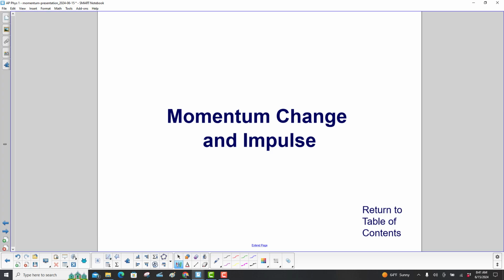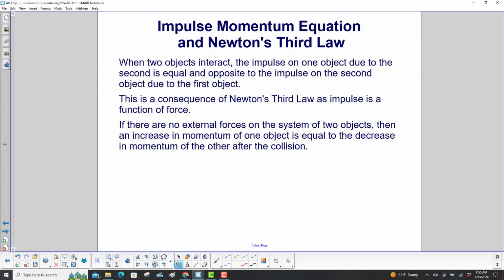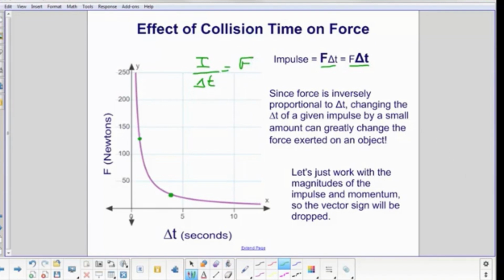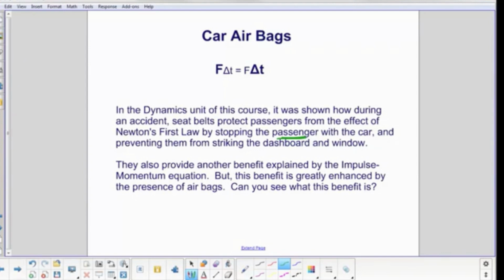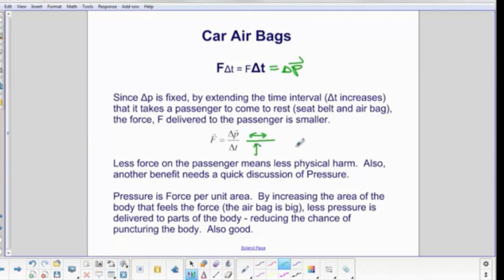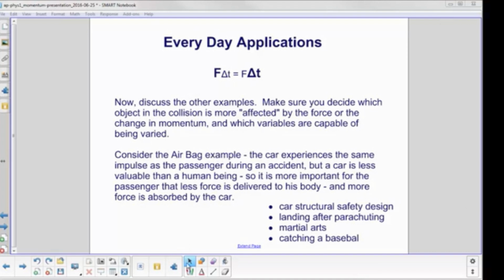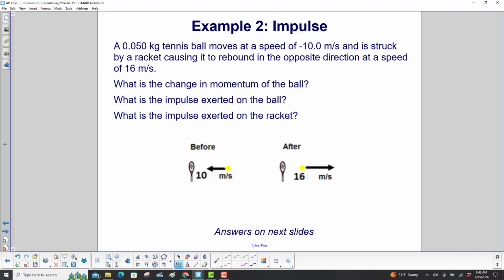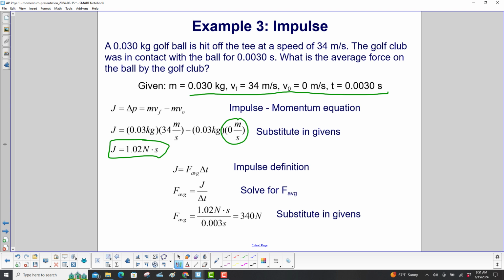Momentum Change and Impulse